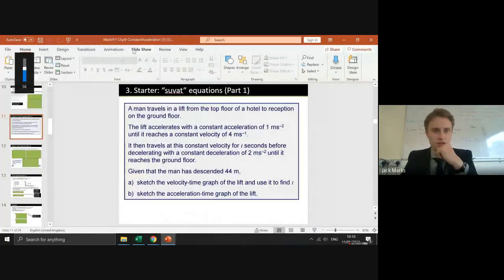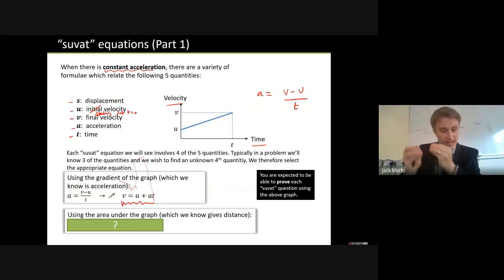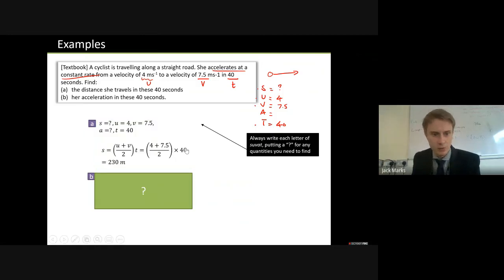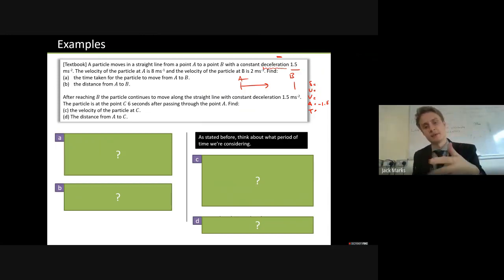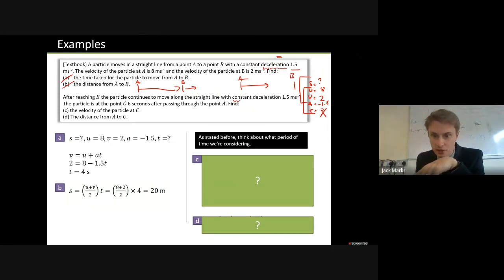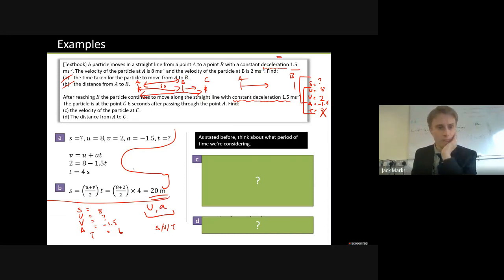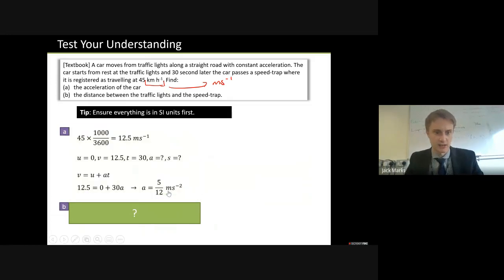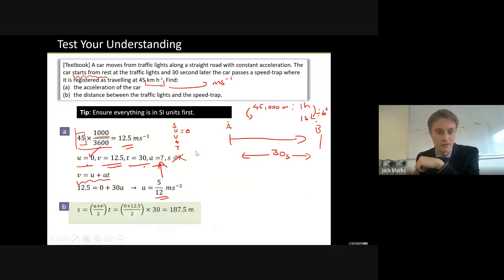Mech - Y1 - 9C - (SUVAT) Constant Acceleration Formulae part 1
This video matches chapter 9: Constant Acceleration from the Pearson Edexcel Applied Maths book for Year 12 A level Maths.